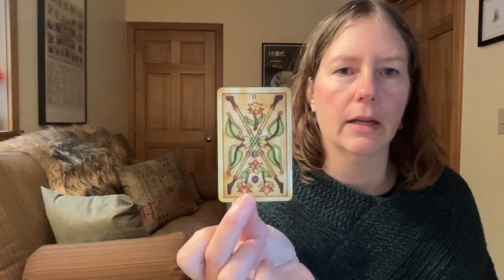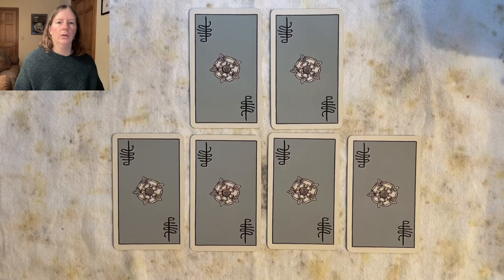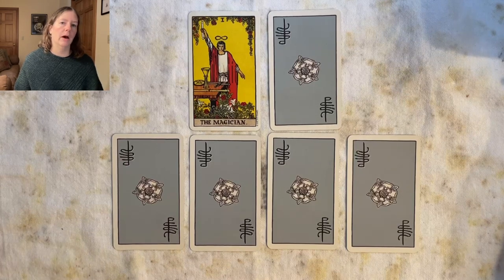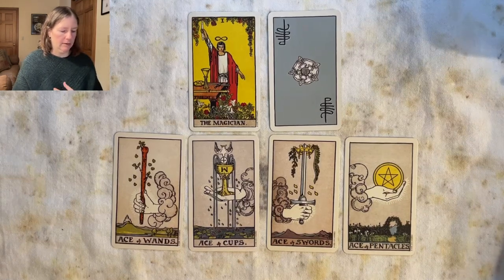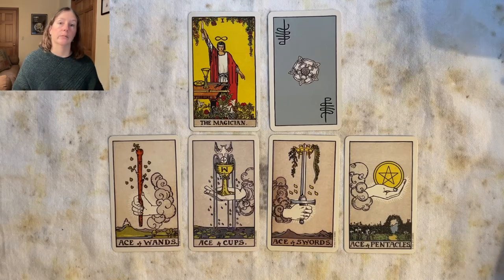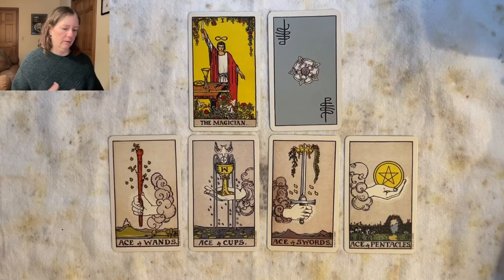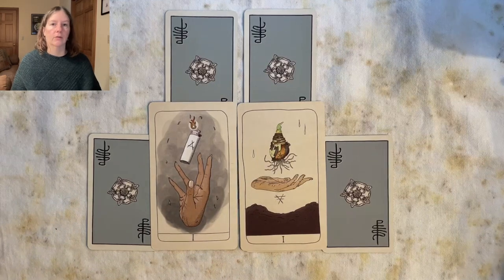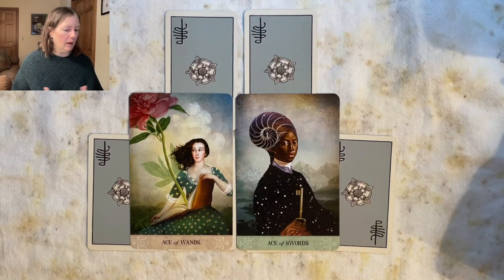Numerology in Scenic Tarot Pips: Part 1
In this series I explore numerology in Golden Dawn-inspired tarot decks, with specific attention to the Rider Waite Smith. This first video includes a longer explanation of what I'm trying to explore with the series, and we take a look at the Aces. The next 3 installments explore the 2-10 in each suit.

0:18 Introduction and explanation of aims
9:29 The Aces
17:00 Comparative imagery for Aces

Decks used:
Smith-Waite Centennial Tarot Deck in a Tin, produced by U.S. Games Systems
Fifth Spirit Tarot (1st ed.) by Charlie Claire Burgess
Tarot of Mystical Moments by Catrin Welz-Stein